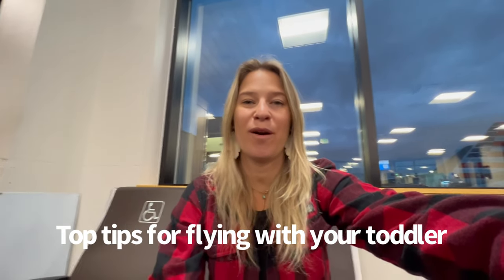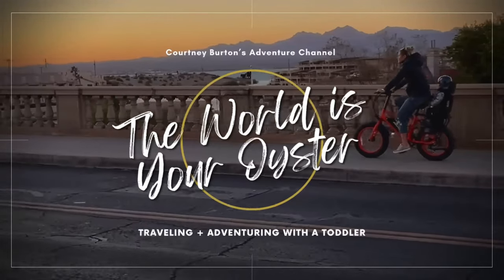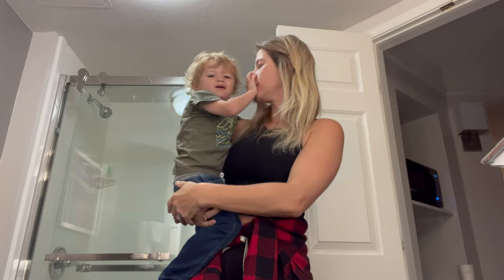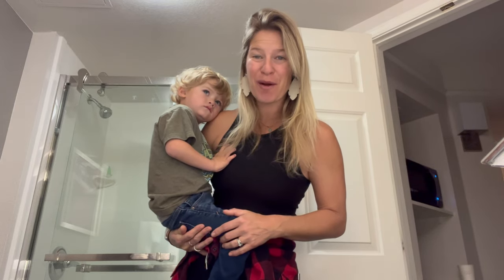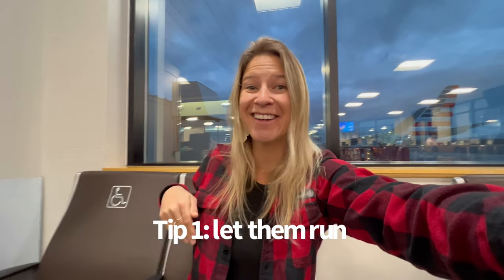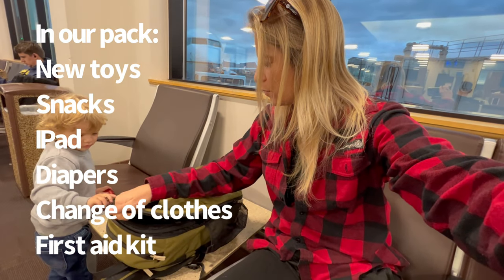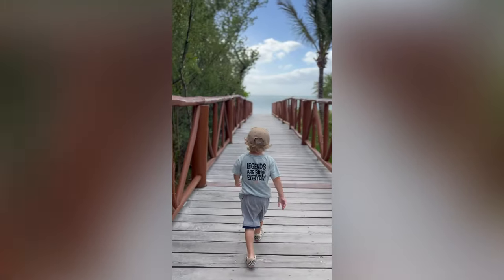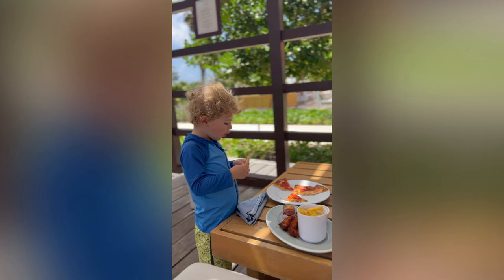Top Tips for Flying with a Toddler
Flying and traveling with a toddler doesn't have to be scary! Here's a real look at a travel day with our almost 3 year old plus my top 4 tips for traveling on a plane with a toddler.